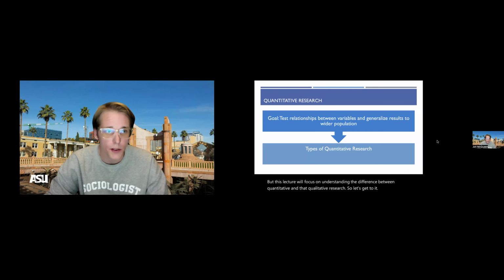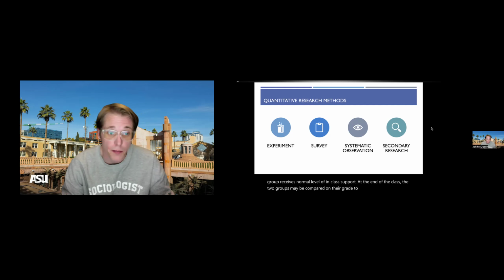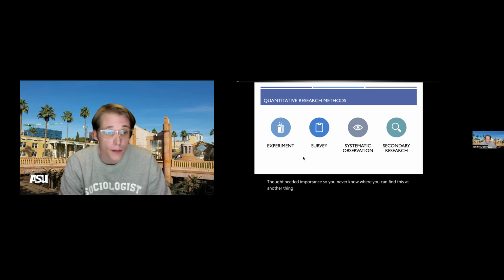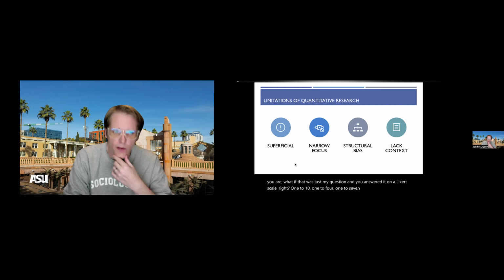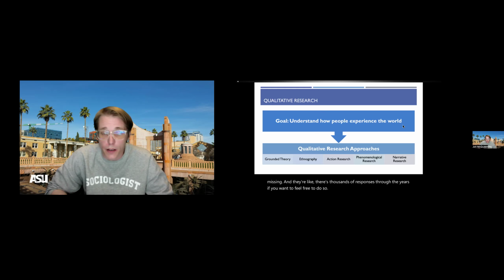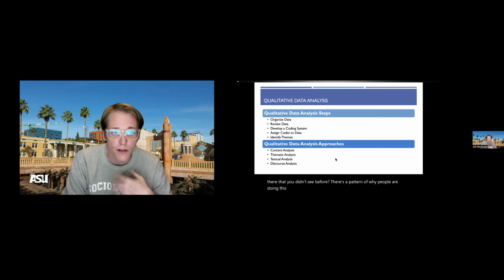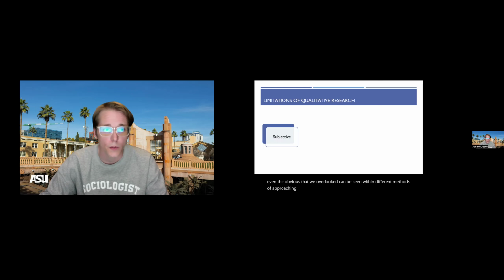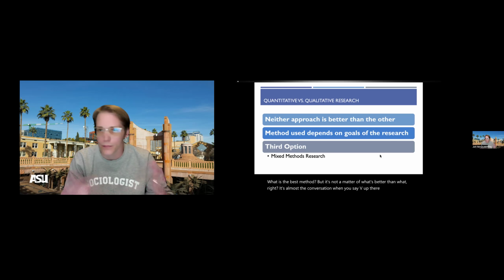Quantitative and Qualitative Research - Lecture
A broad discussion on Qual/Quan approaches to research.  Looks at types, approaches, strengths and weaknesses within these types of processes to gather rich data.